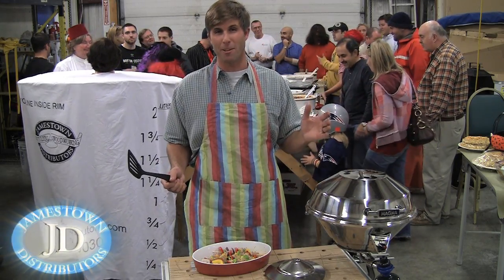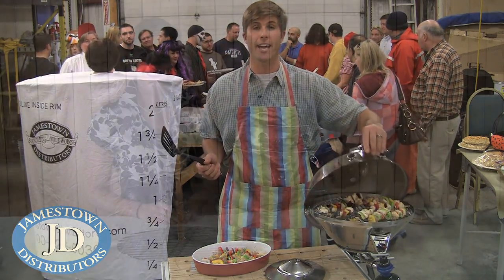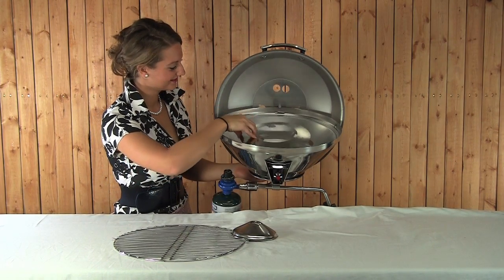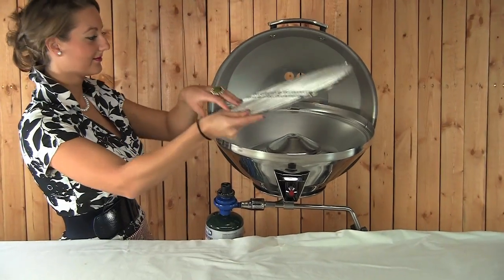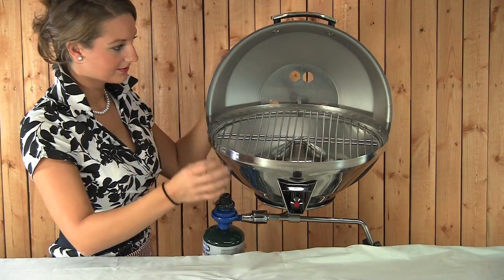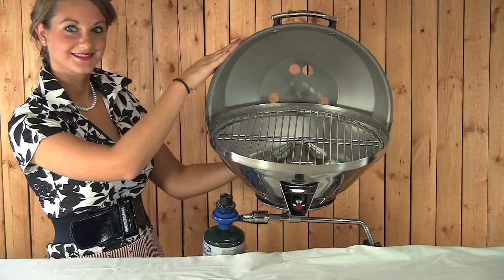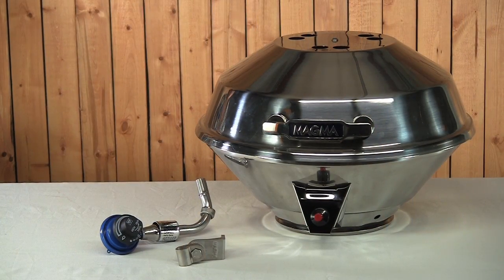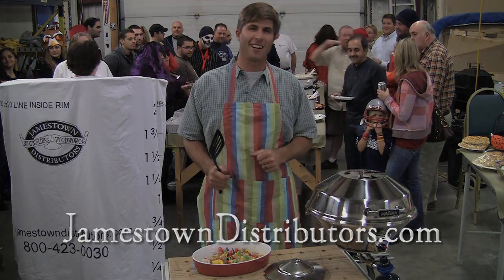Magma Gas Grill/Stove Combination Product Demo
Jamestown Distributors presents the Magma Gas Grill/Stove Combination. This grill is an onboard kettle cooker in a virtually windproof design, making it perfect for cooking on boats. Its Smart design maximizes space, combines grill, burner, and oven into one unit. Replaces the need for a traditional galley stove. To learn more about this grill's features visit us